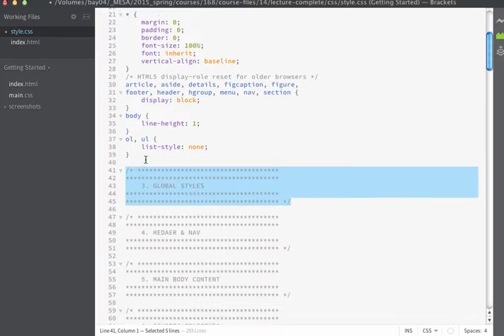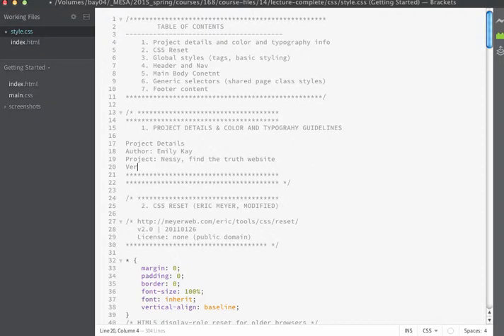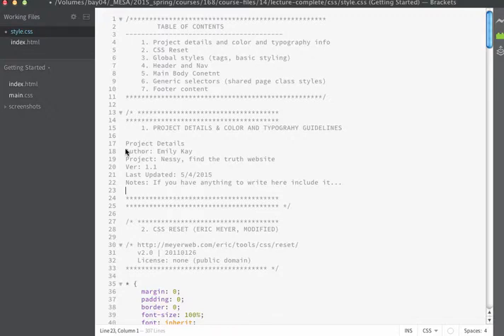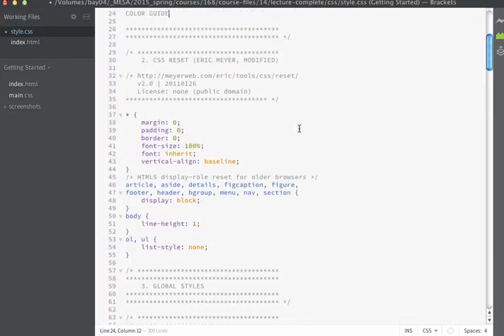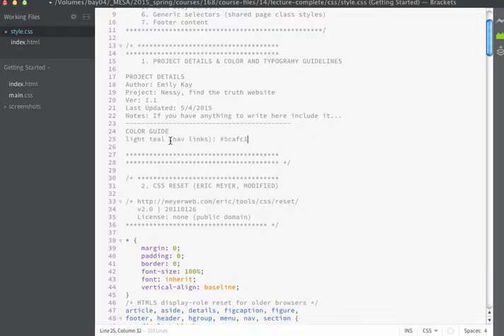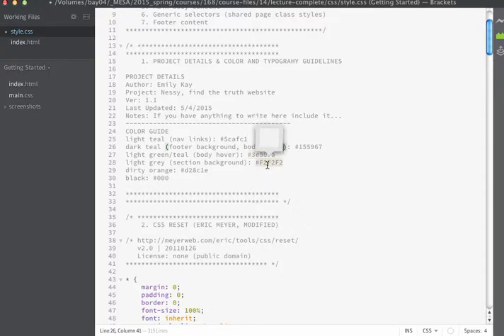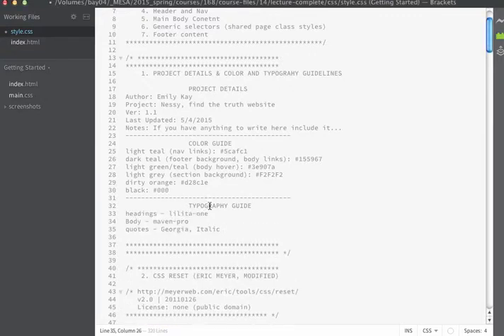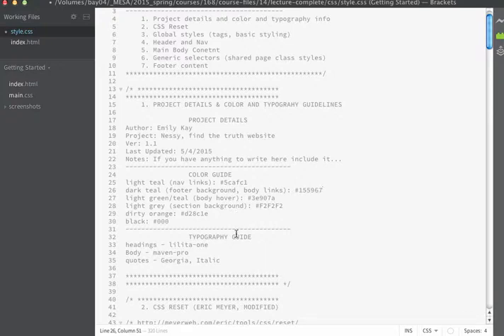14 04 css project details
Adding Project details to your CSS and specifying color and typography guidelines